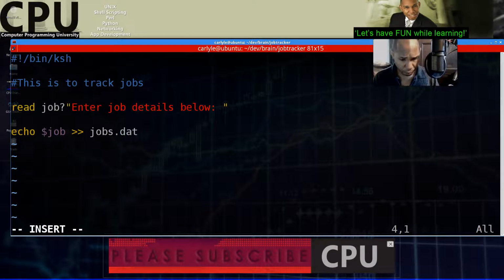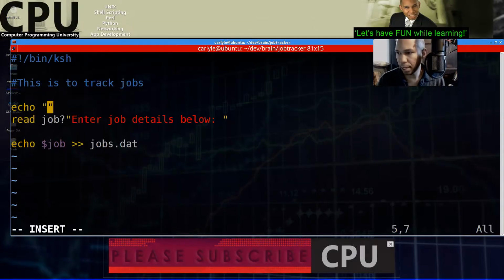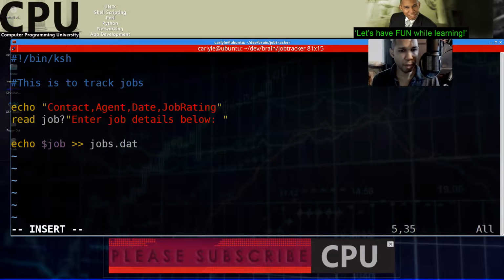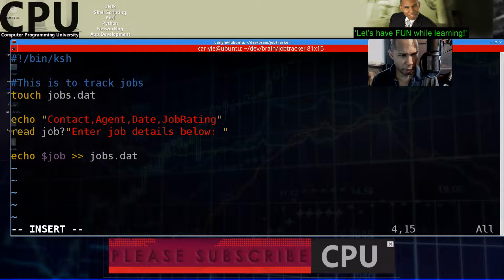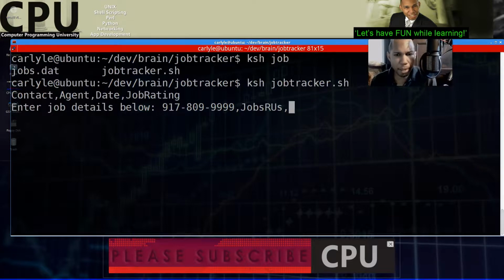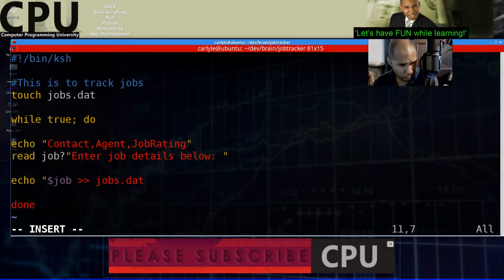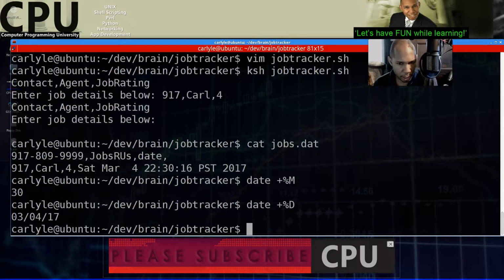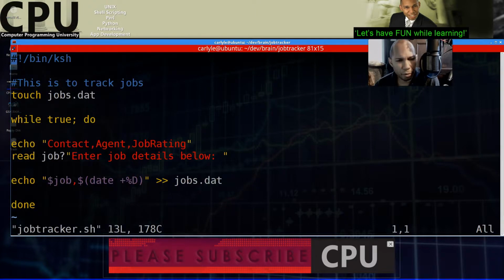Creating a job tracking database script using Korn Shell: Part 1